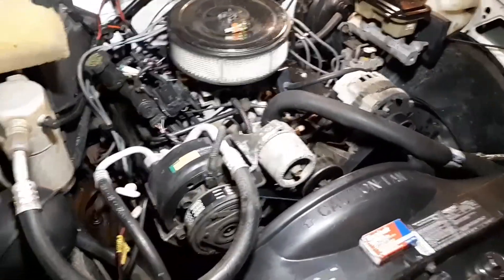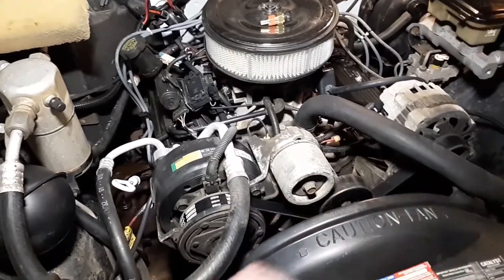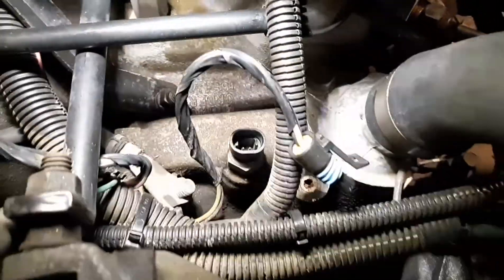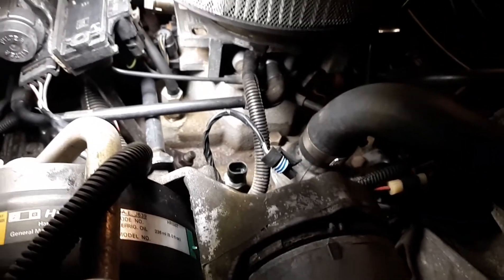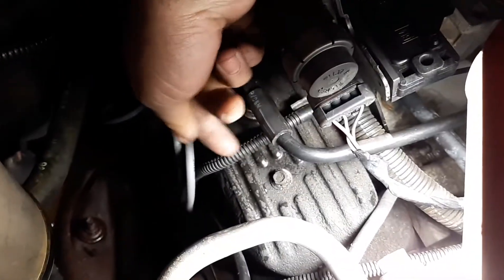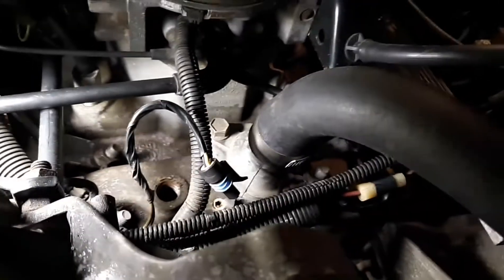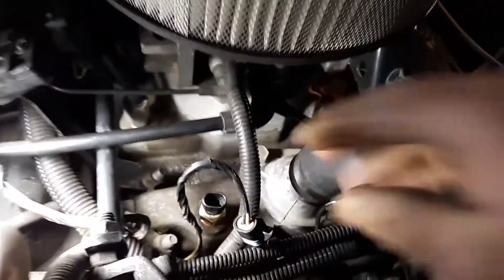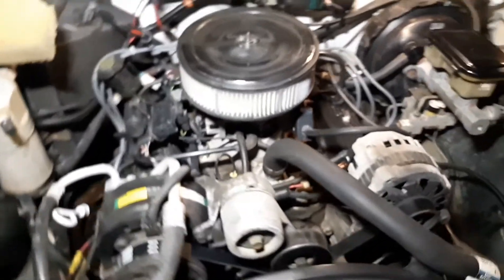Bad Coolant Temp Sensor replacement Chevrolet S10 4.3v6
Today's video we replace a bad coolant temperature sensor (CTS) on 1993 Chevrolet S10 4.3v6.  like this video an helps out give it a thumbs up an also consider subscribing stay tune for more content like this!!